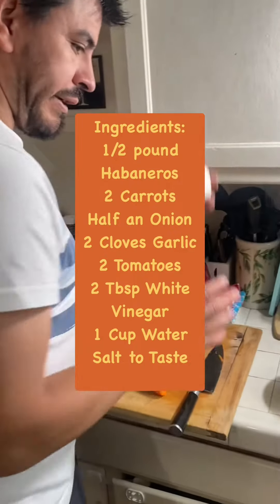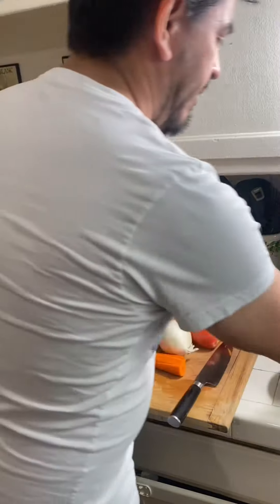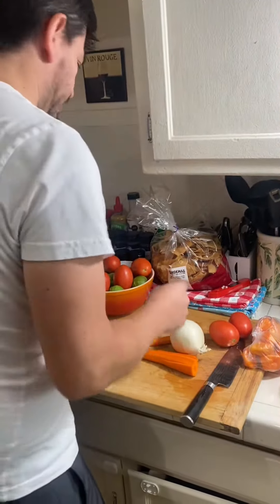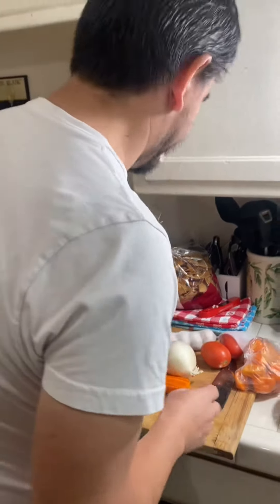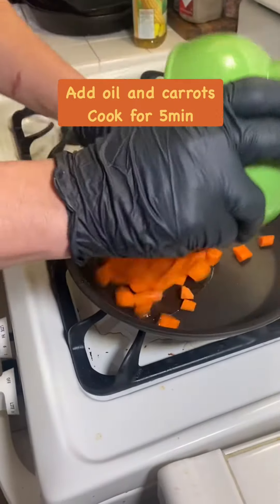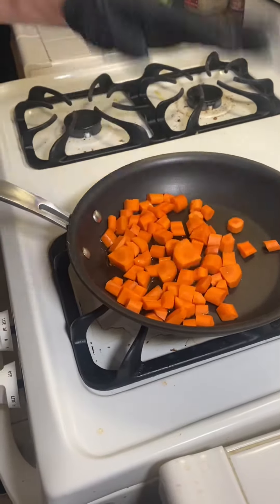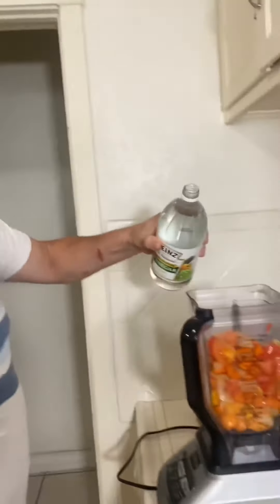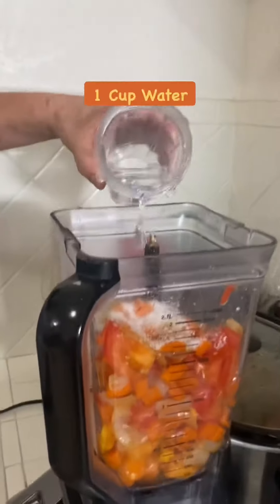Homemade Habanero Salsa